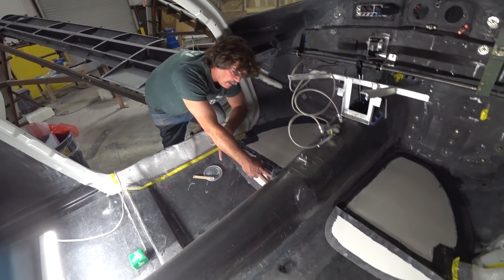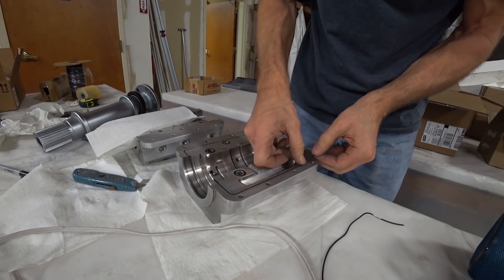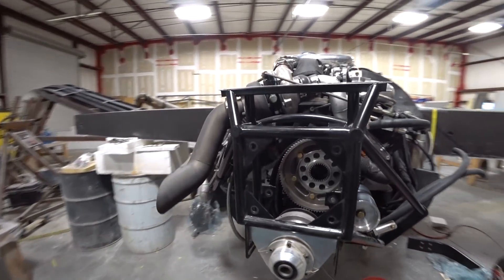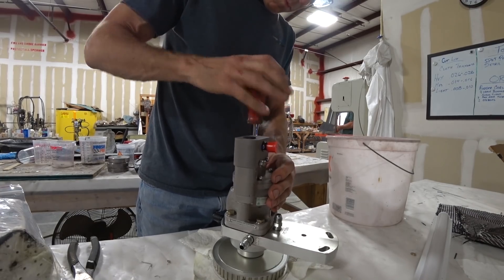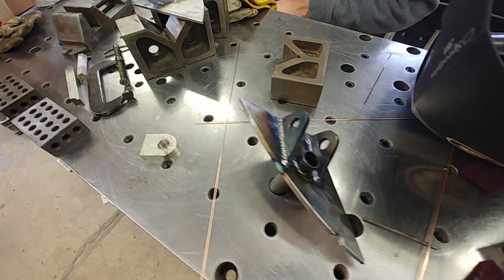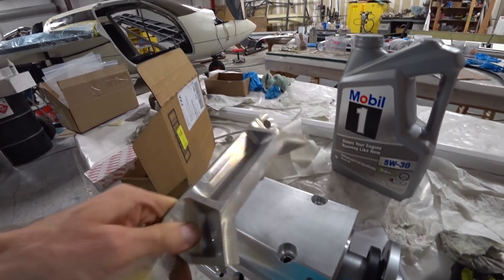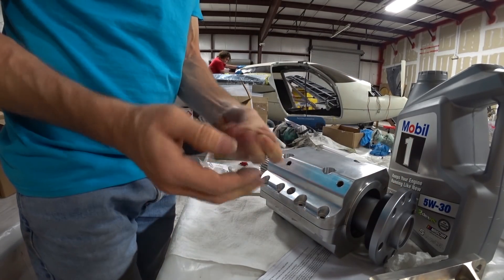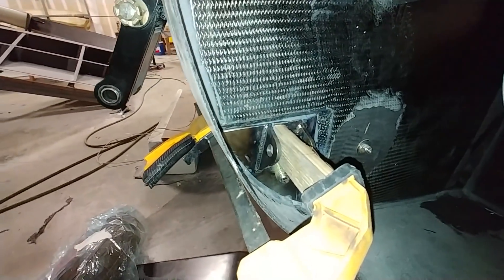New Governor Install - Building the Raptor Prototype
I get the new governor installed. It replaces the old one we were using for testing in that it works in the opposite fashion, to create more pitch on the prop with higher oil pressure. A few more things get done on the redrive and we get the rear parachute brackets welded and bonded into place.